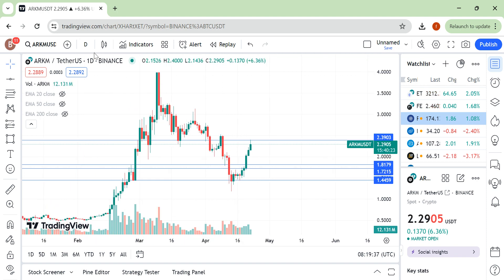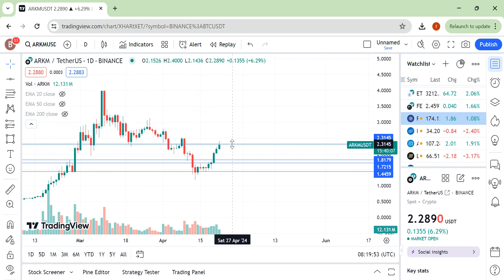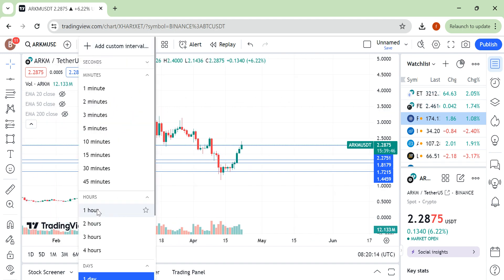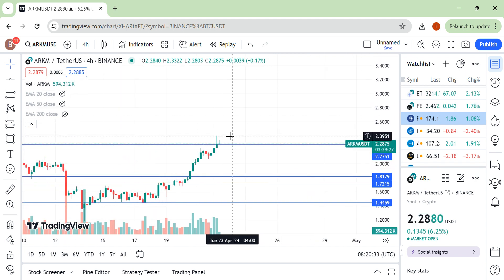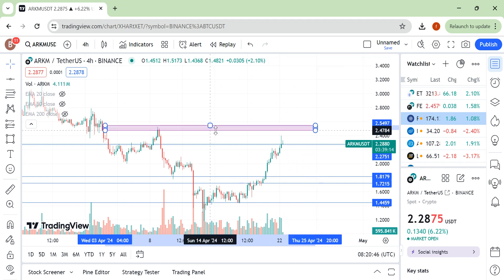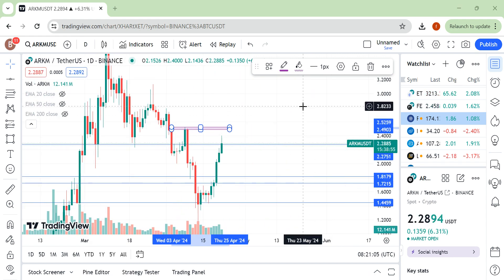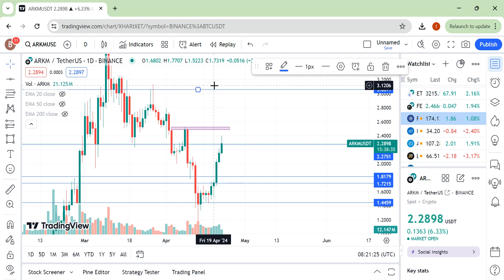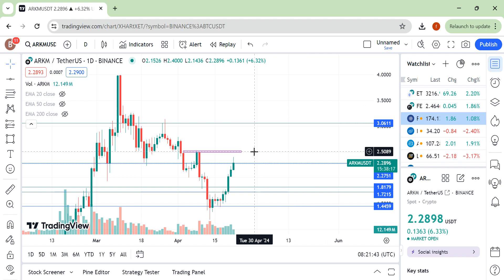ARKM Price Prediction 2024 Weekly Price Action (Support & Resistance Area)